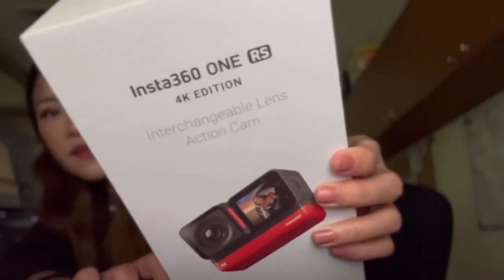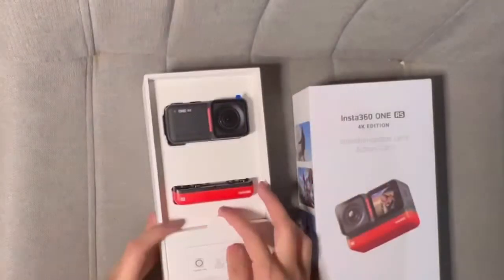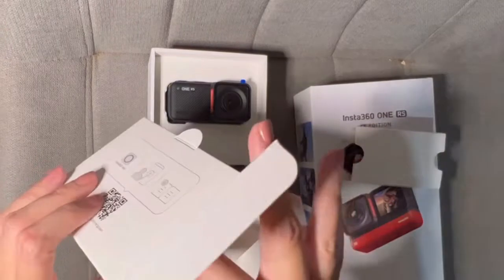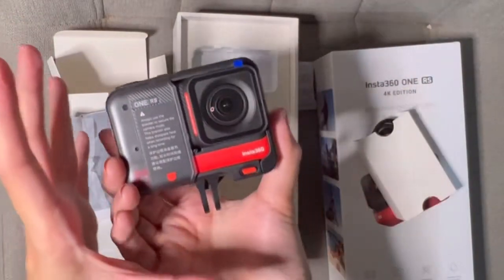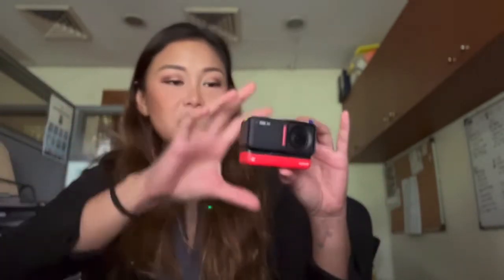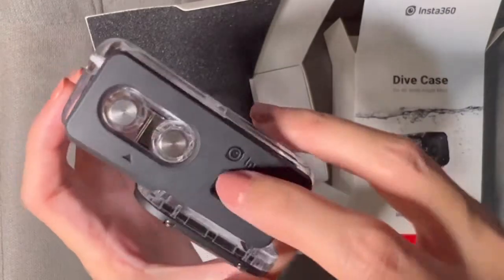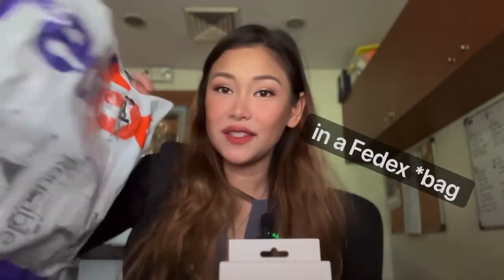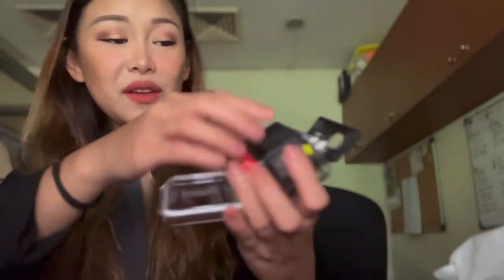Unboxing my Insta360 One RS and Insta360 ONE R dive case -- ooops! Got the wrong model! LOL!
Excited to share with you my first ever action cam! Decided to go against the flow and go for the Insta360 ONE RS instead of the king of all action cams, the Go Pro.

I love the modular design, I think it's good because it leaves the door open should I decide to take 360 shots in the future. I can just buy the 360 lens, affix it with the brain of the cam, and et voila! I got a 360 cam!

Major boo boo -- I erroneously purchased the wrong dive case! *FACEPALM* So as of writing, my new and correct dive case is already with my friend Tanya's mom, and she's bringing it home to Manila for me. Yay!

Shipping to the Philippines is only USD 9!

Will keep you updated once I do get to dive with it. Sea ya!